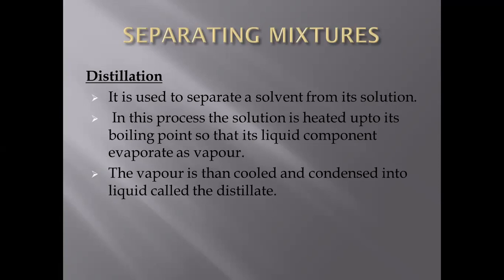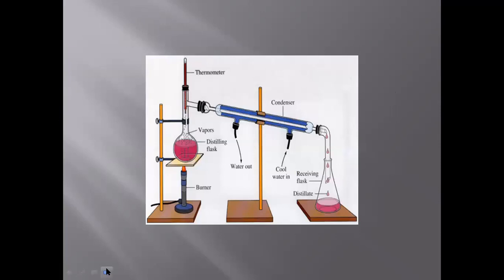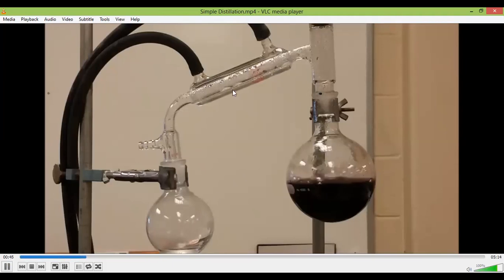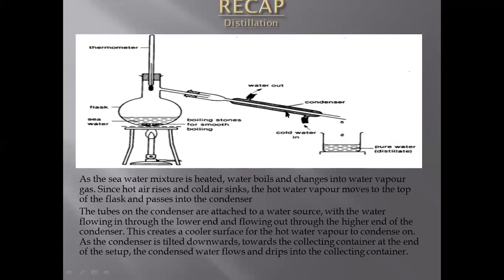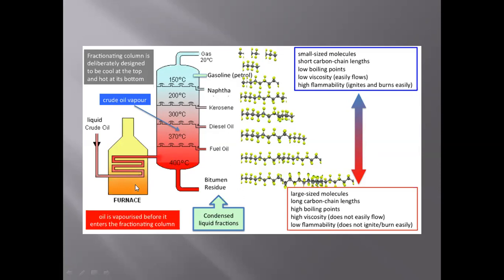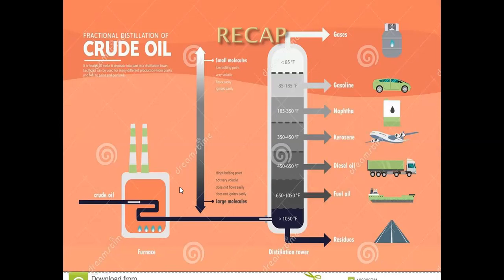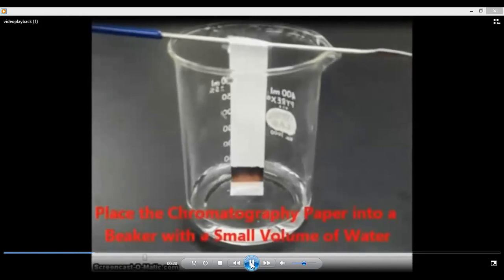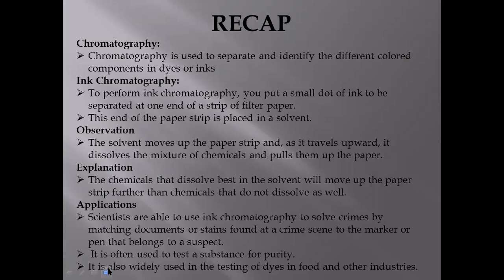Week 6 11 May to 15 May Class PC G Sci